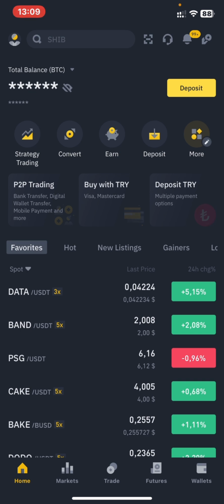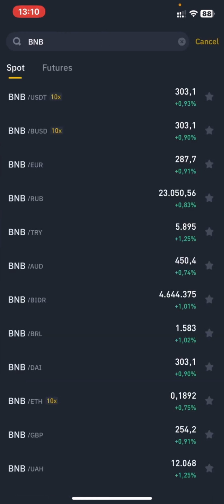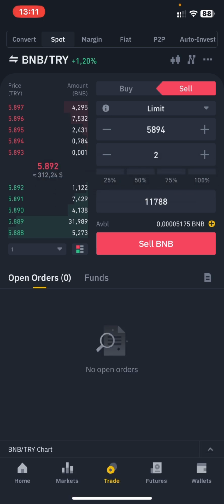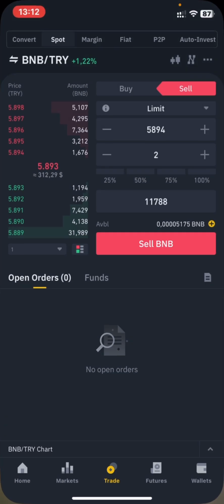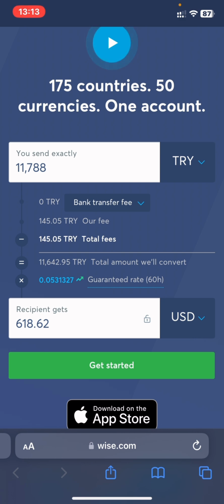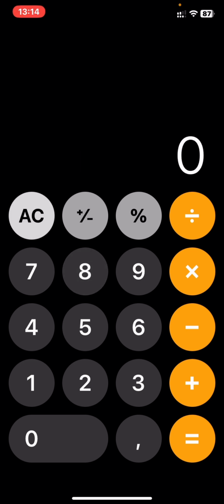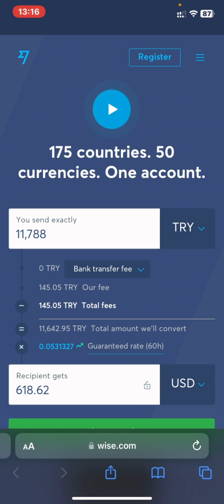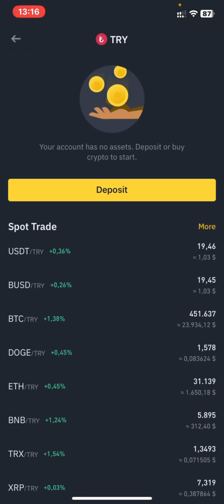Unlimited Arbitrage Opportunity on Binance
Welcome to this exciting video about Unlimited Arbitrage Opportunity on Binance!

In this video, we will explore the concept of arbitrage and how you can leverage it to make profitable trades on Binance, one of the world's largest cryptocurrency exchanges.